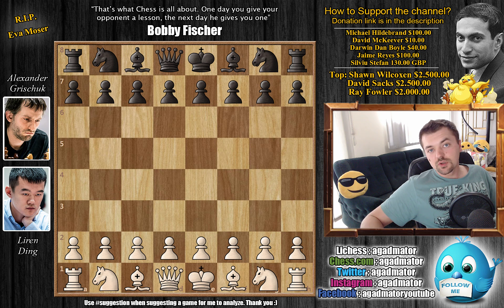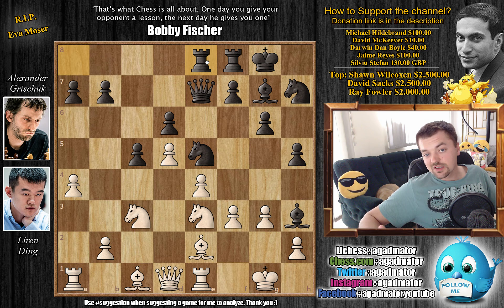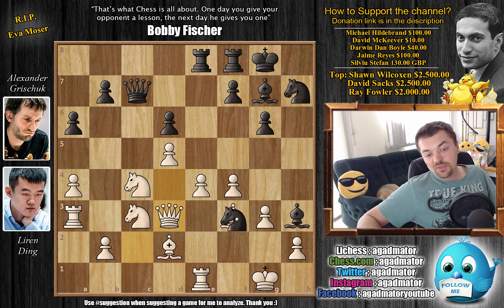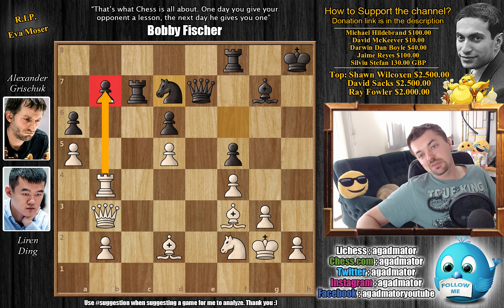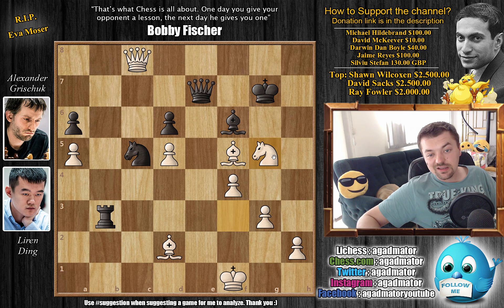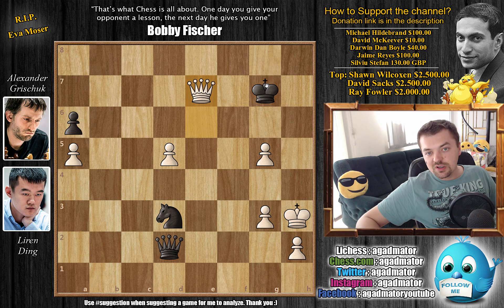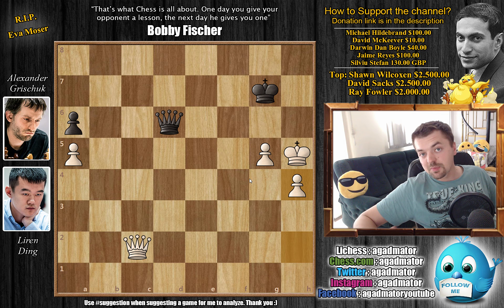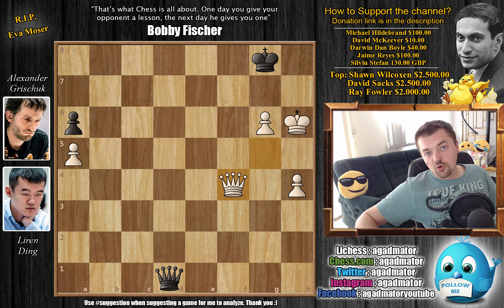One Ding to Find Them || Liren Ding vs Grischuk || Gashimov Memorial (2019)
Ding Liren vs Alexander Grischuk
6th Gashimov Memorial (2019), Shamkir AZE, rd 2, Apr-01
Indian Game: Anti-Grünfeld. Alekhine Variation (D70)

Shamkir Chess 2019 is a 10-player single round-robin held in memory of Vugar Gashimov. The 6th edition of the tournament in Shamkir, Azerbaijan runs from 30 March to 9 April 2019 and features World Champion Magnus Carlsen. The total prize fund is €100,000, with €30,000 for first place.

Players receive 120 minutes for the first 40 moves, 60 minutes for the next 20 moves and then 15 minutes for the rest of the game, with a 30 seconds per move increment starting from move 61. A rapid playoff will take place in case of a tie for first place.

ShamkirChess2019 "Watch me without ads on your Amazon devices and Roku TV